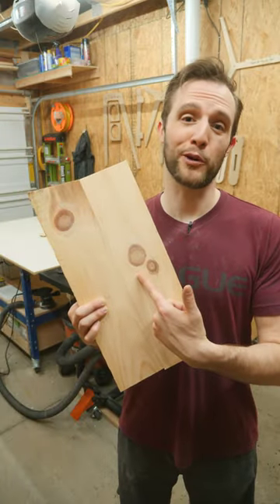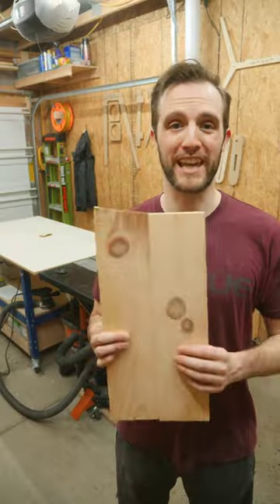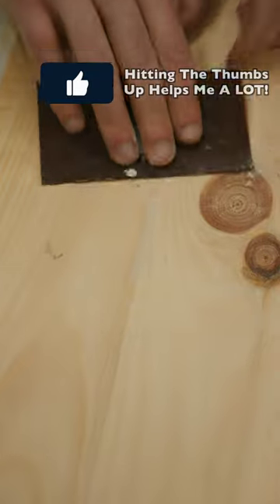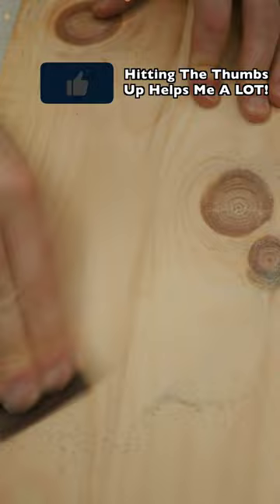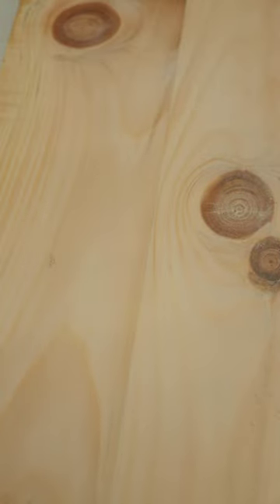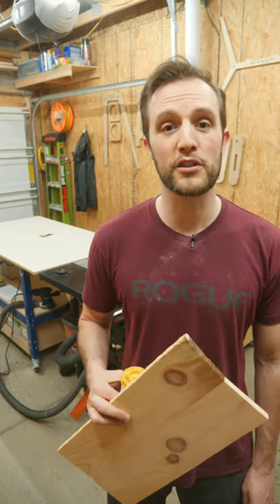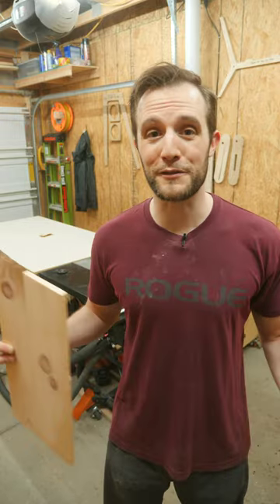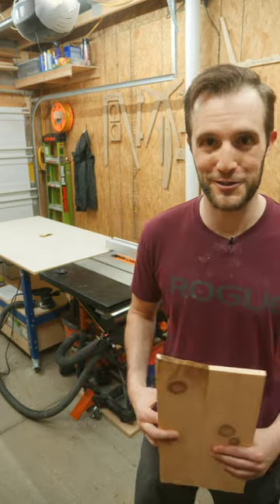dont tell clients you do this...